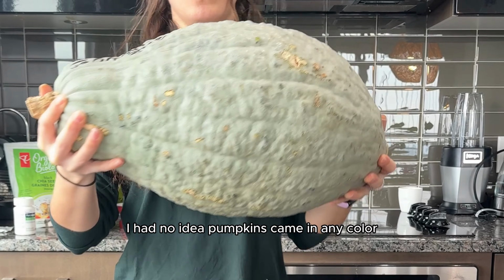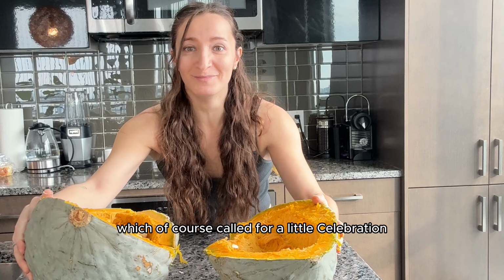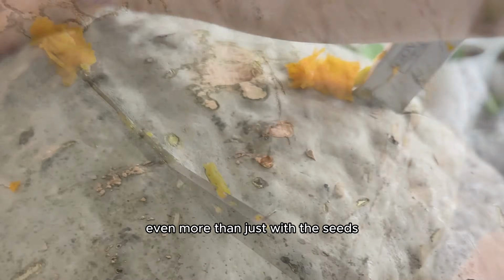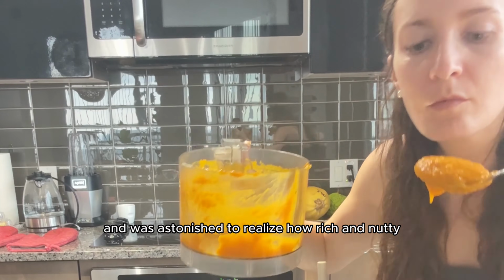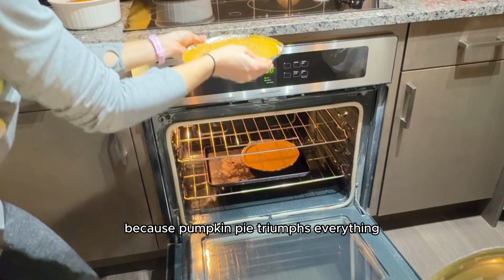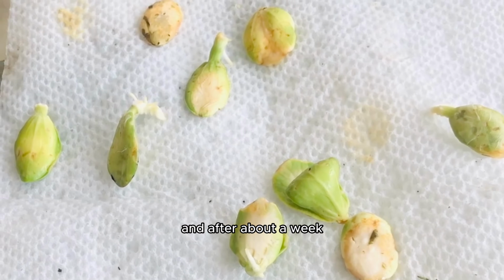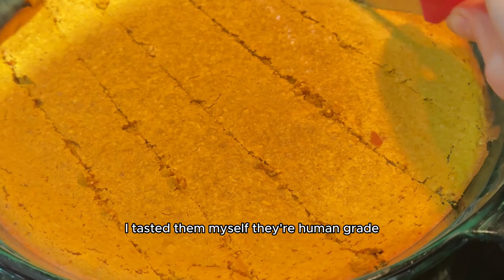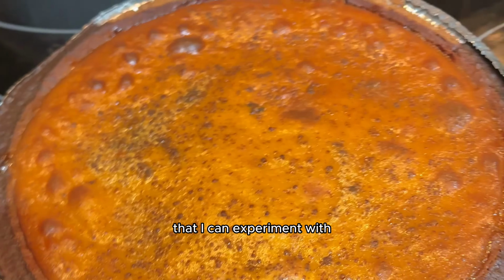I Never Expected To Grow Blue Pumpkins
In this video, I dive into the world of blue pumpkins and share my journey of discovering the massive, 30-pound blue Hubbard pumpkin. After stumbling upon this beautiful gourd, I couldn’t resist experimenting with it—breaking it open, cooking it in a variety of ways, and even growing my own blue pumpkin patch from the seeds!

This video is packed with tips on growing pumpkins, cooking with pumpkins, and experimenting with new ingredients. Along the way, I also share some unexpected surprises, like the amazing flavour of the blue pumpkin (a cross between sweet potatoes and hazelnuts), and how these pumpkins rely on bees to grow properly.

If you're into gardening, cooking, or just love experimenting with new fruits and vegetables, you won’t want to miss this! 🌿🎃

📧 Have Questions or Just Want to Chat? 📧

✨ Shop My Faves on Amazon! ✨
Browse all my plant and gardening must-haves

Stay up to date with my latest DIYs, projects, and plant care tips

🎵 Catch Me on TikTok! 🎵
For fun, quick clips and plant inspo:

📌 Pin Your Favorite Ideas on Pinterest! 📌

🌿 Let’s grow together, learn together, and make our spaces beautiful! 🪴💕